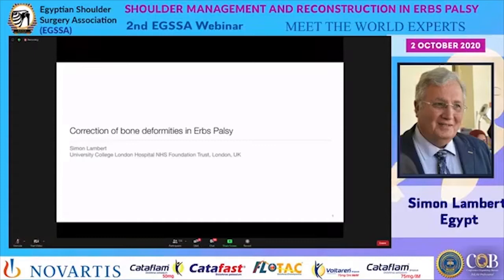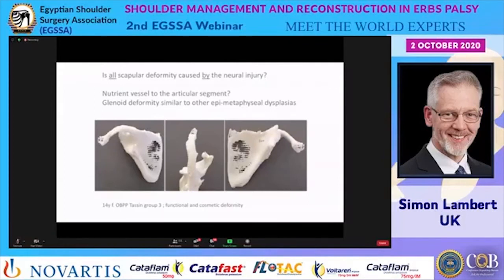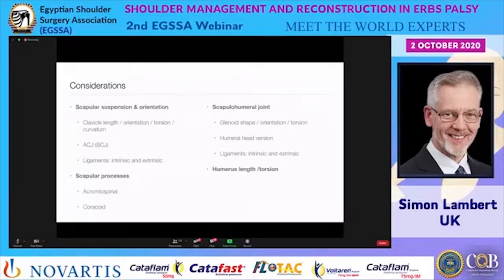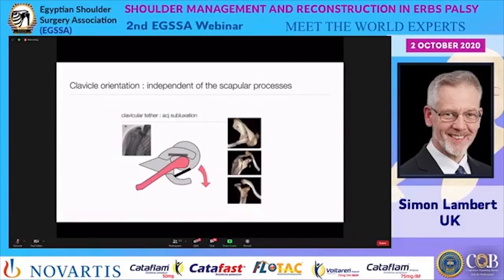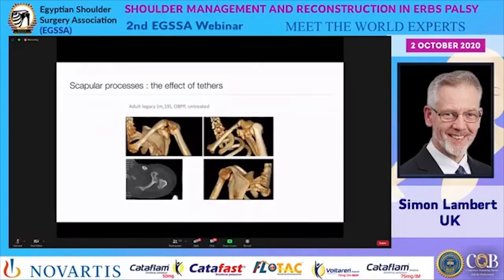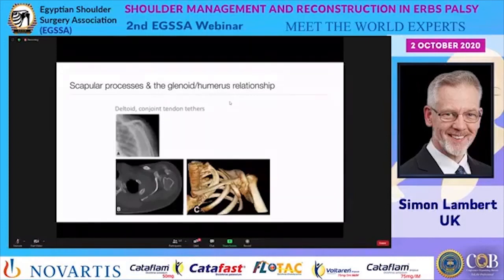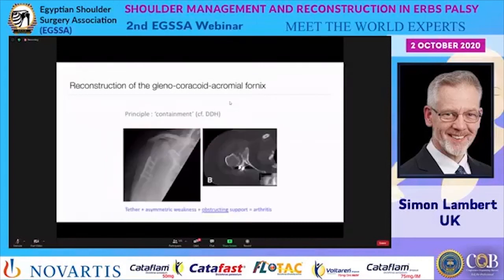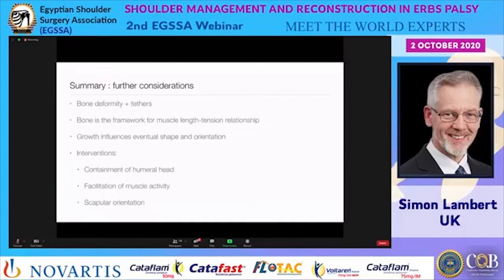Correction of bone deformities in Erbs Palsy - Dr Simon Lambert - Webinar 2